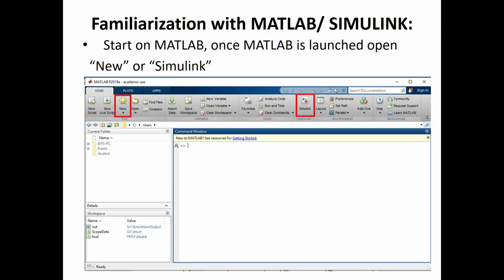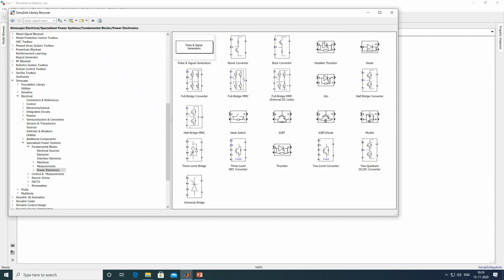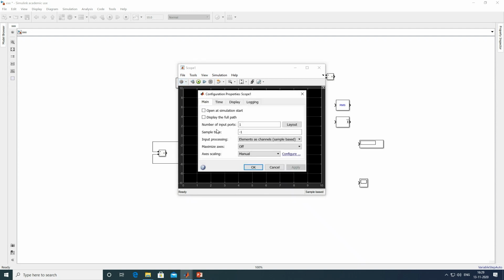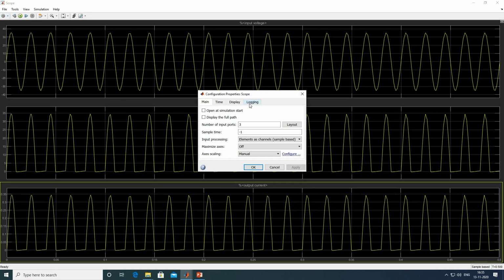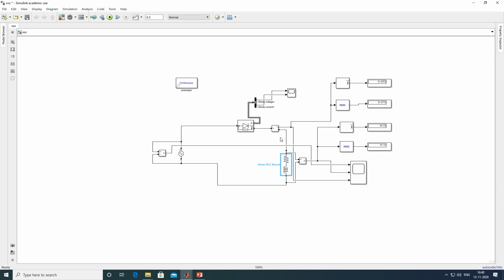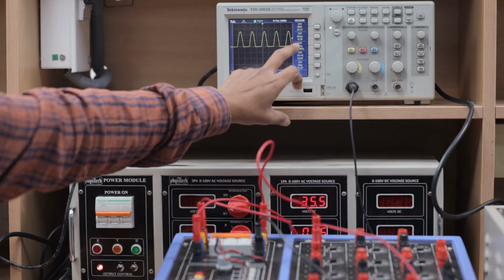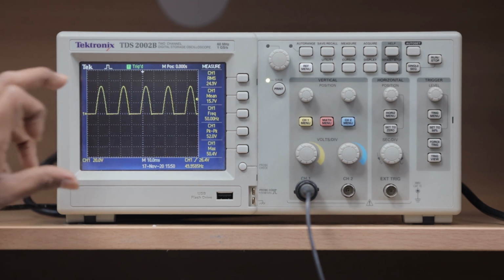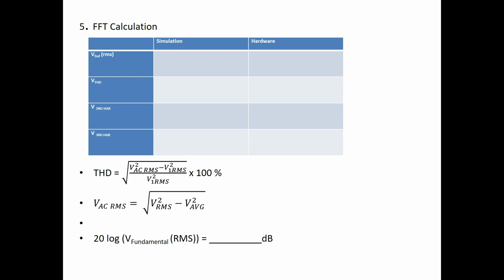Power Electronics LAB | Exp-1 | MATLAB Simulation & Hardware setup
A Power Electronics Lab focused on MATLAB Simulation & Hardware Setup provides a comprehensive learning and research environment. It enables engineers and students to design, simulate, analyze, and validate power electronic converters and systems using MATLAB/Simulink, followed by real-world implementation and testing on hardware. This approach bridges the gap between theoretical concepts and practical applications, fostering a deep understanding of power conversion, control strategies, and system performance. Key areas include DC-DC converters, inverters, rectifiers, motor drives, and renewable energy integration, with a strong emphasis on Hardware-in-the-Loop (HIL) testing for robust controller validation.

 Important Search Queries:

 MATLAB Simulink Power Electronics Simulation
 Power Electronics Hardware Implementation Lab
 DC-DC Converter Simulation and Hardware
 Inverter Design MATLAB Simulink
 Power Electronics Lab Manual
 Hardware-in-the-Loop (HIL) Power Electronics
 Simscape Electrical for Power Electronics
 Real-time Simulation Power Electronics
 Thyristor/MOSFET/IGBT Characteristics Lab
 PWM Control for Power Converters
 Power Quality Analysis MATLAB
 Renewable Energy Power Electronics Lab
 Motor Drive Control Simulation & Hardware
 Educational Power Electronics Training Kit